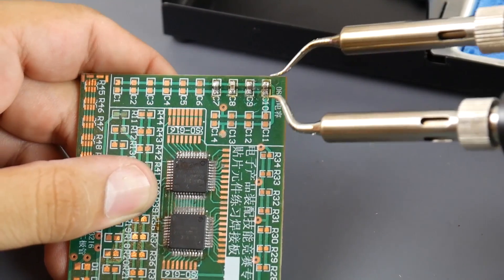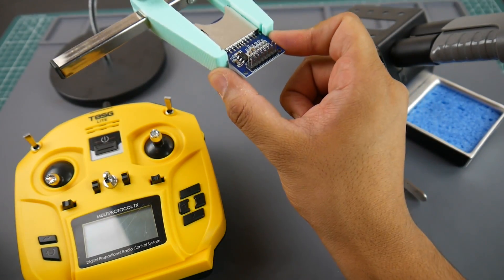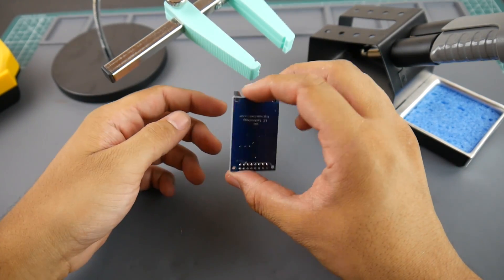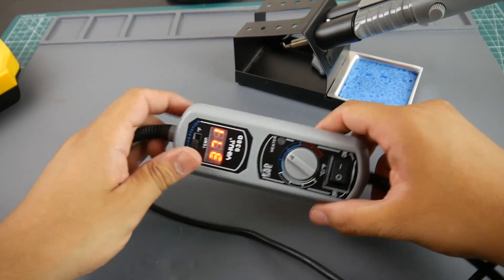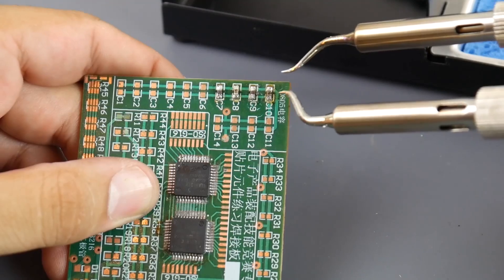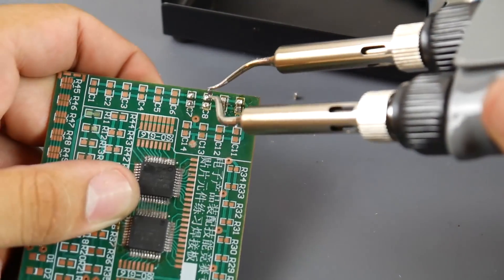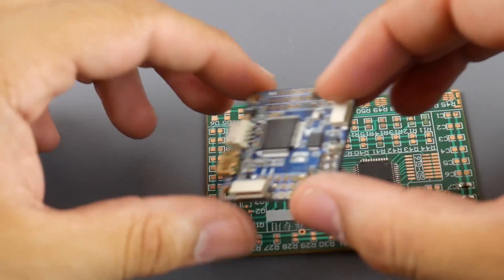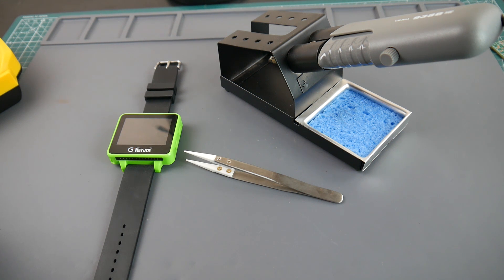New Tools, Soldering Tweezers, Hobbywing XRotor Micro and More // Mailbag Time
Hobbywing XRotor Micro

Jumper T85G Lite

25km Range on these awesome VTX's

ID:  dj2938hd298hflahsknckdfhsidufh9398